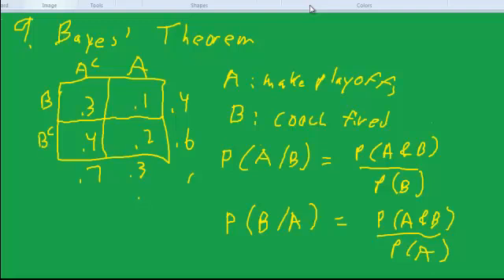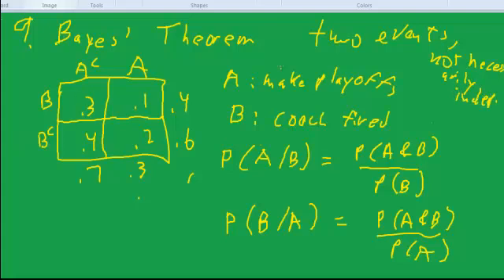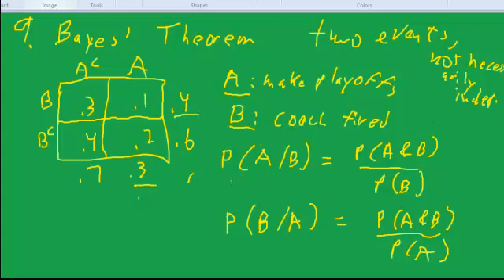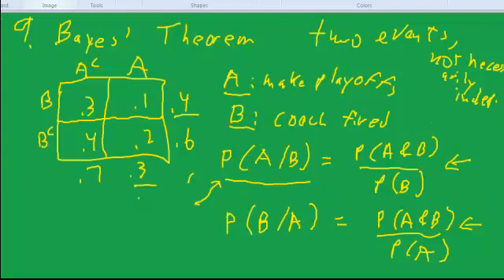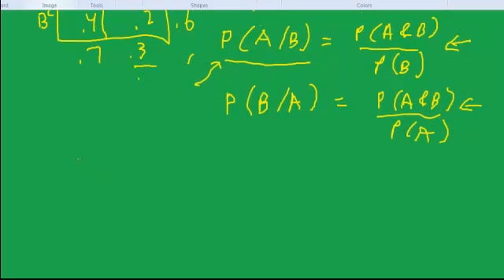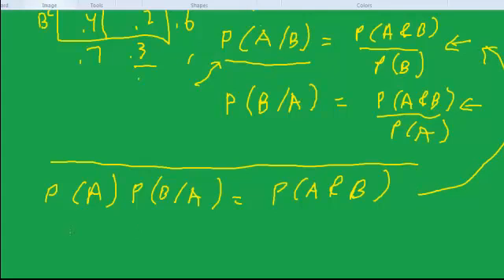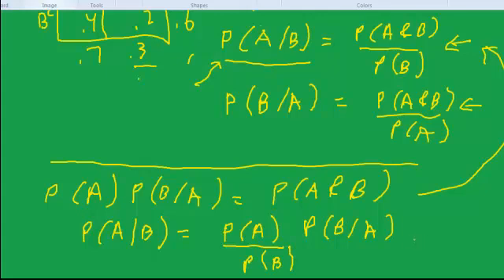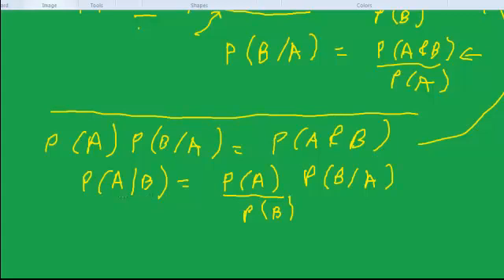9. Stats Bayes' Theorem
Simple proof of Bayes' theorem, sometimes called inverse probability.  Objective is to understand the relationship between P(A|B) and P(B|A).